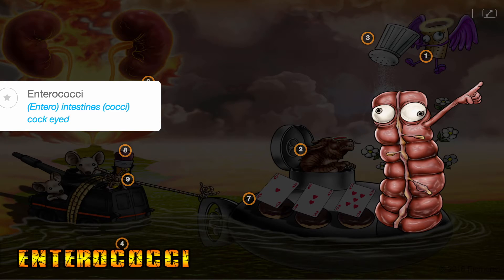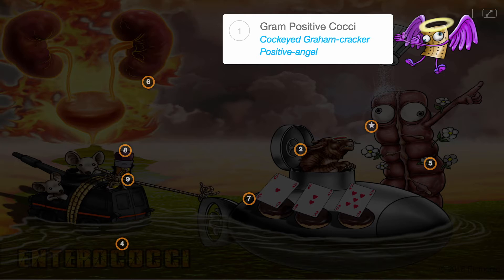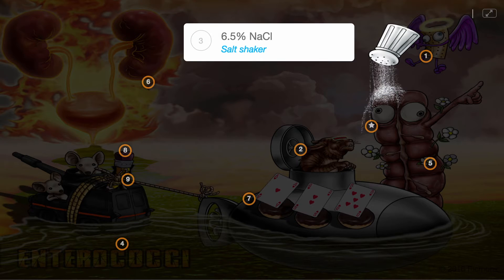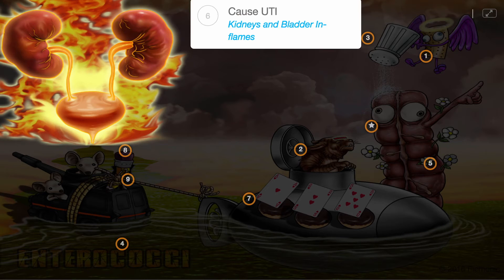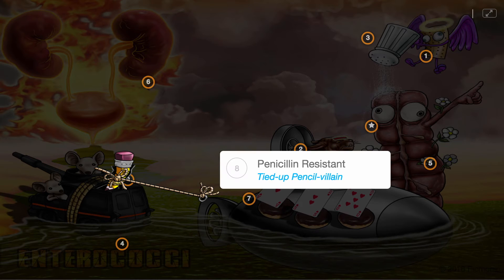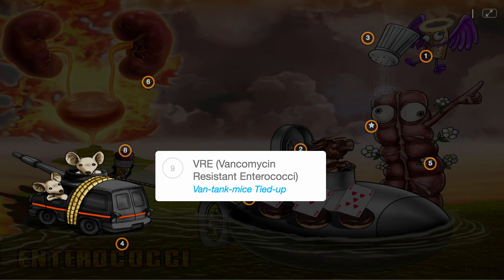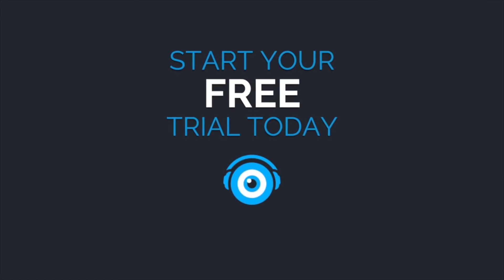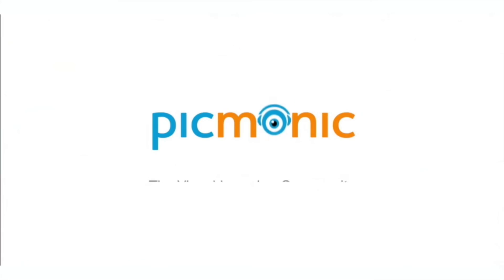Learn Enterococci Faster with Picmonic (USMLE, Step 1, Step 2 CK)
Learn Enterococci faster using the Picmonic Learning System!

LET’S CONNECT!